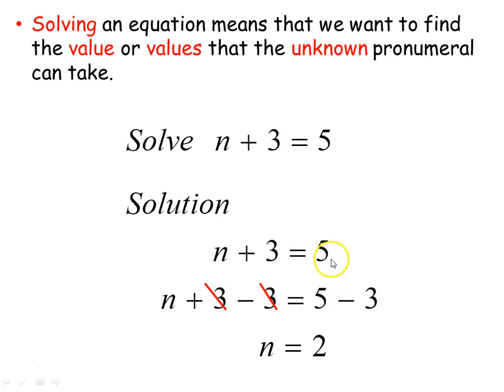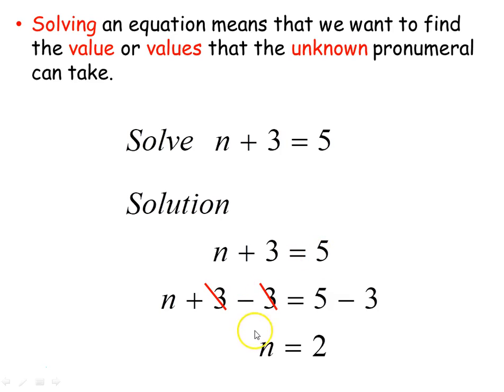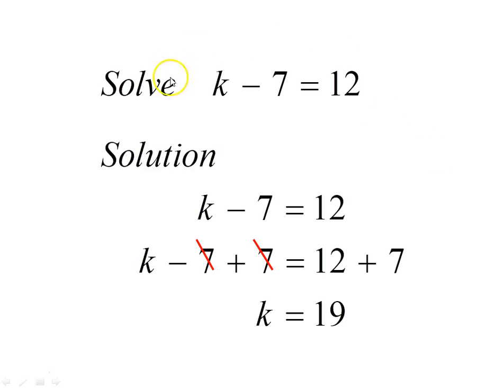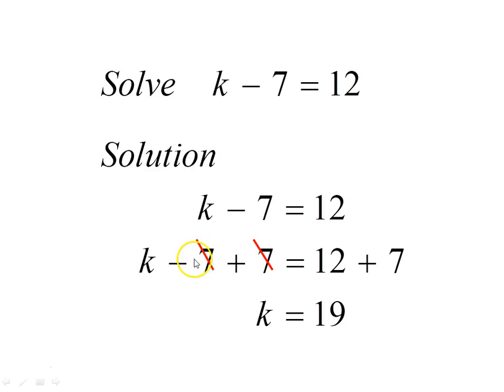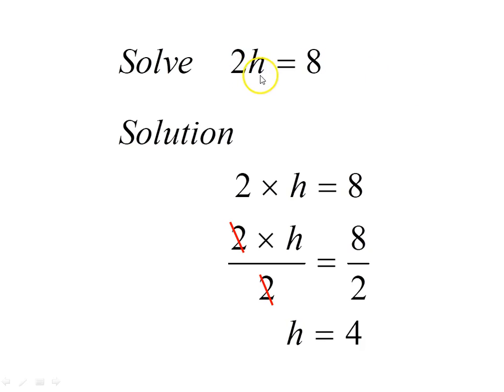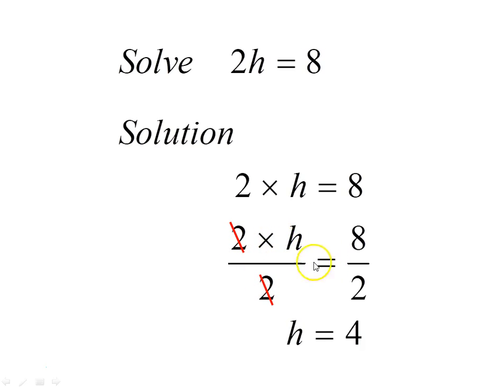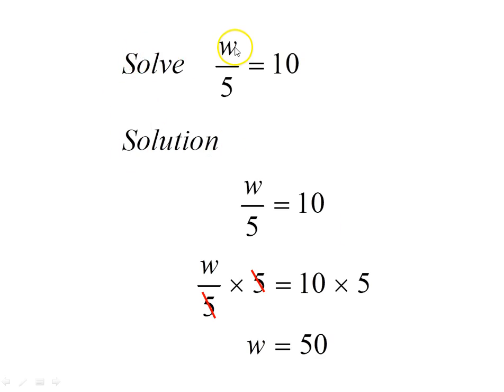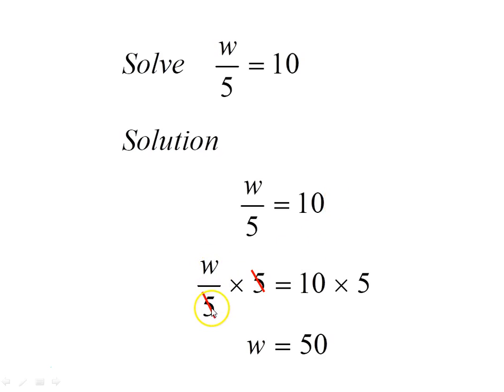9 Solving simple equations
This video shows how to solve simple equations involving a single step performed on both sides of the equal sign.
The worksheets below are readable when downloaded.